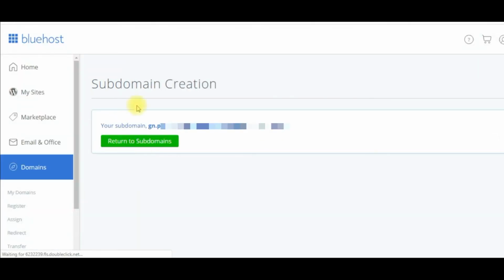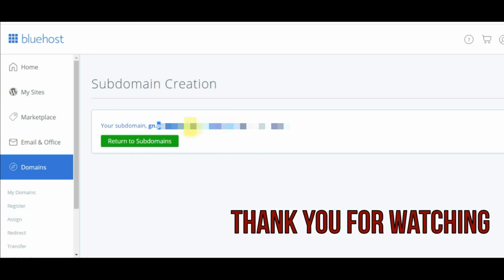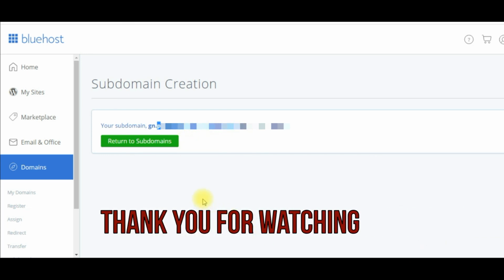Bluehost wordpress tutorial: Create a subdomain bluehost in 2022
Liens que je vous recommande:
Sénégalais-Haïtiens-Africains N'aller Pas Au Brésil
Top 10 des Villes les Plus Propres d'Afrique -Top 10 Cleanest Cities In Africa

11 Chefs d’Etats Africains Qui Veulent S’eterniser Au Pouvoir-African presidents Resist Term Limits

Top 10 Des Plus belles Plages D'afrique-Africa's 10 Most Beautiful Beaches

Les Pays Les Plus  xénophobe-The most xenophobic countries in Africa